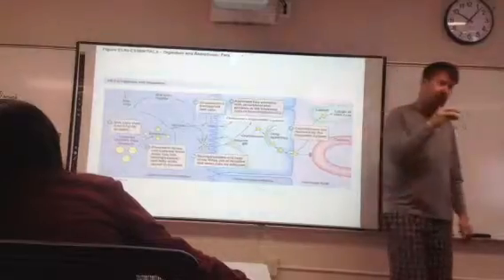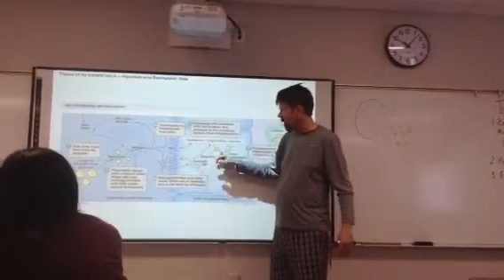Ch. 21-22 Lipids